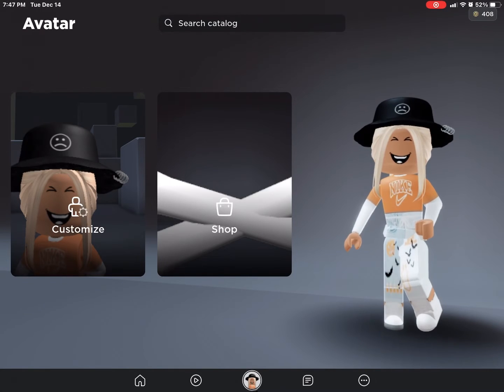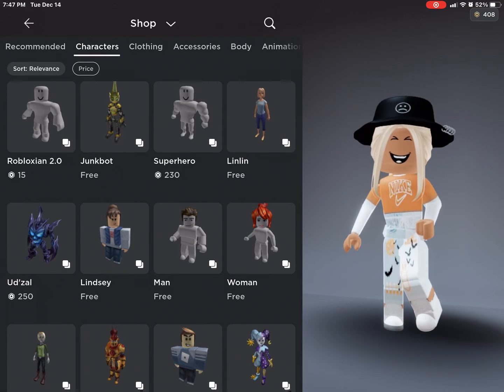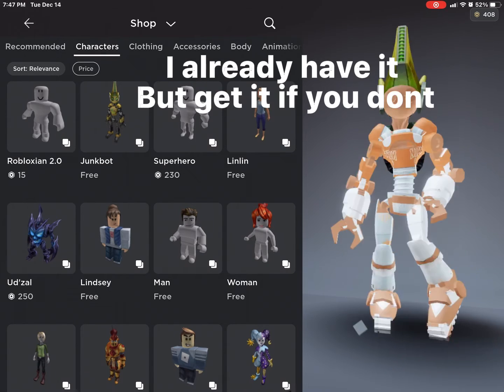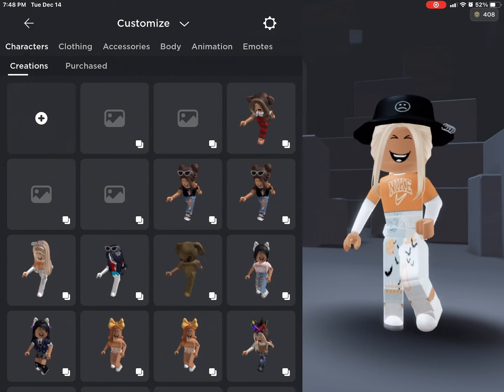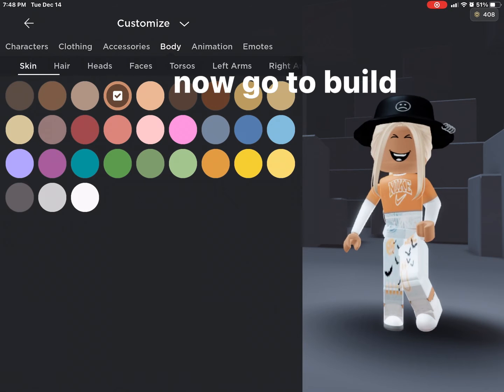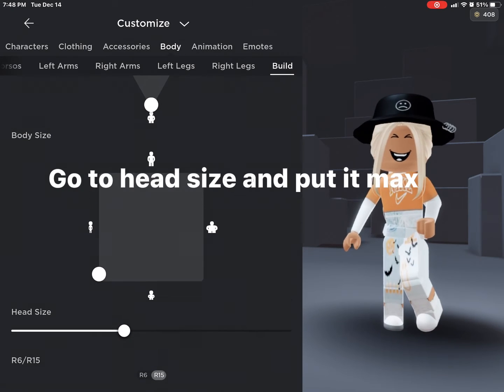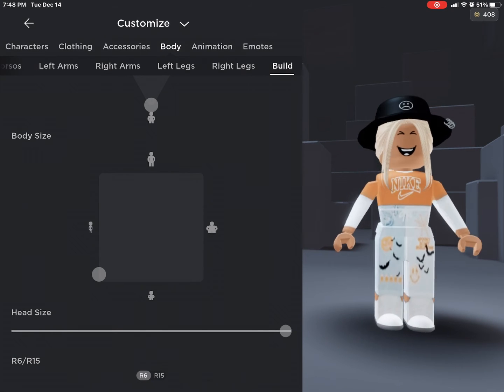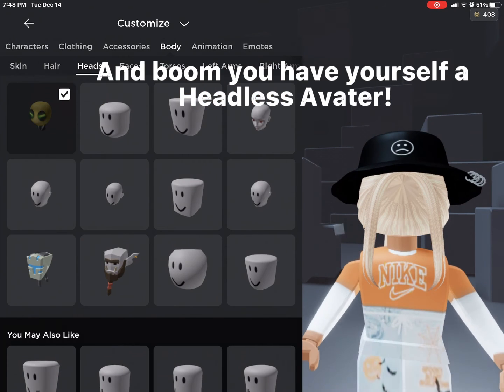How to get Headless of in roblox? (Read desc)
Ok so it’s real and secound unfortunatly this isn’t free I wish it was but it’s not completely free you have to make sure it’s a specific hair to cover the head up like I think it was a sphere shape  hair from what I heard and it doesn’t work with any other hair thank you for reading!